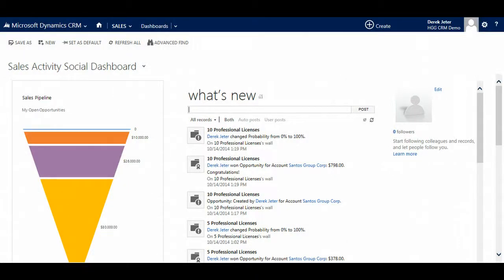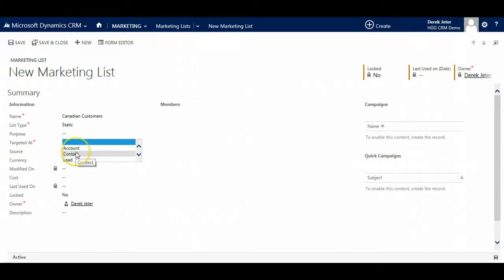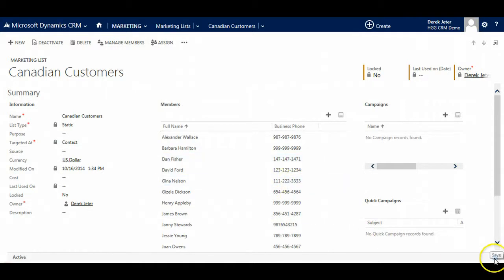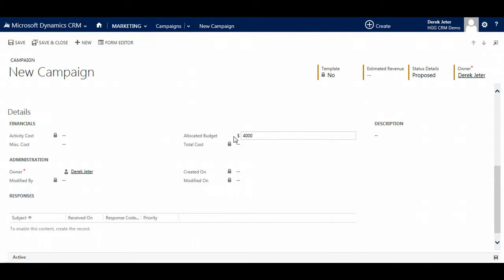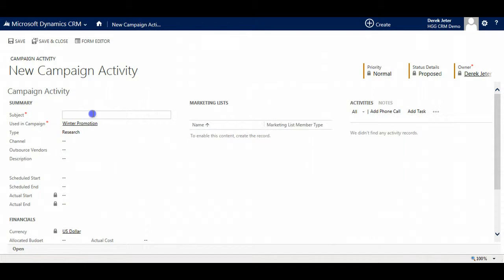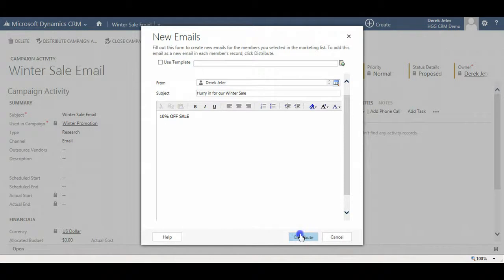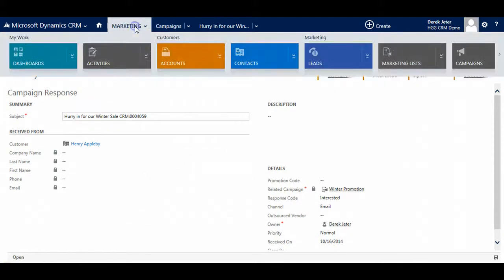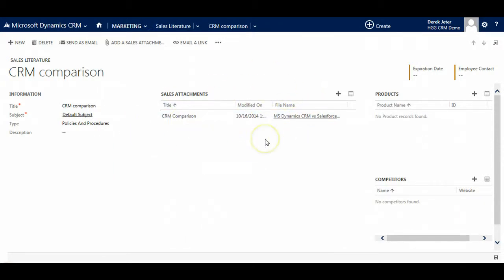MS Dynamics CRM 2013 Demo 4 - Marketing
This video is part four of the Demo series.  It looks at Marketing functionality, specifically, Marketing Lists, Marketing Campaigns, and Sales Literature.